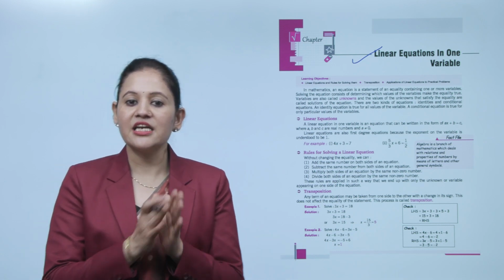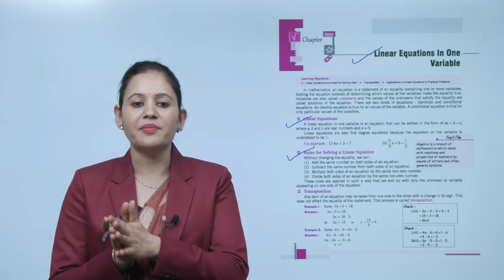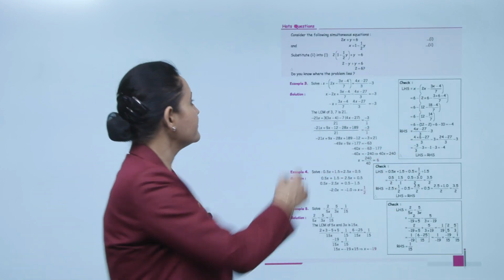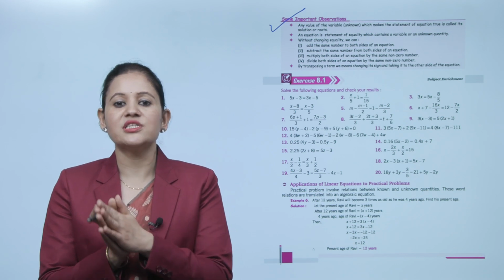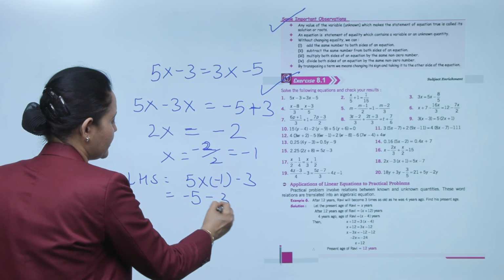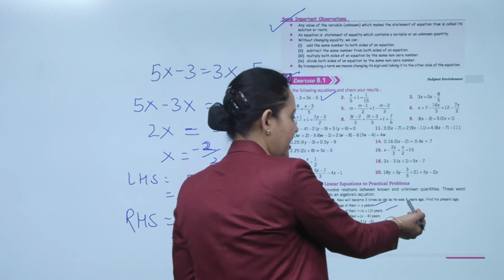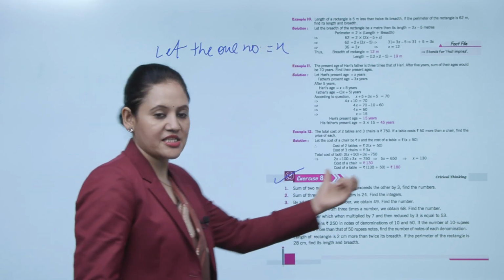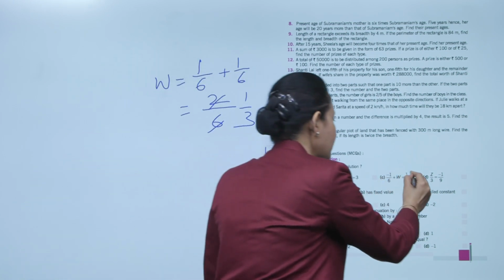Ch 8 | VUP | Advance Mathematic | Class 7 | Linear Equations In One Variable | For children